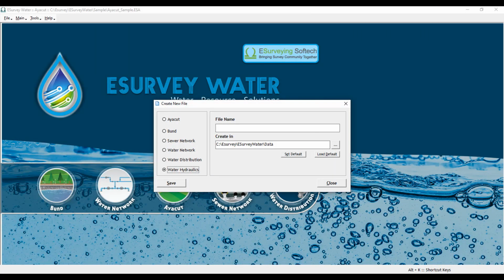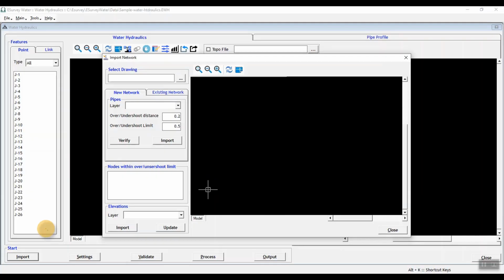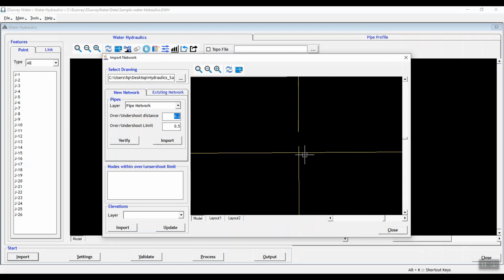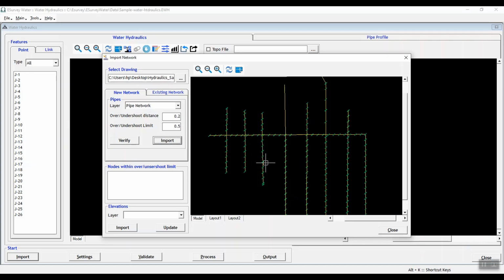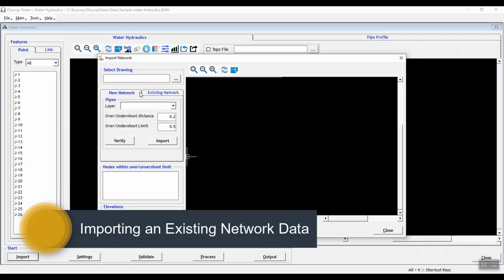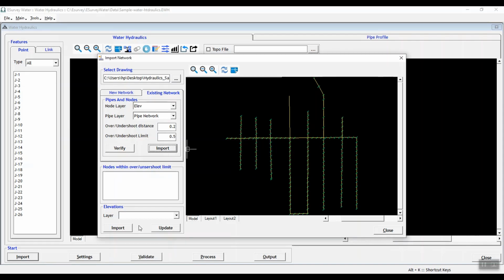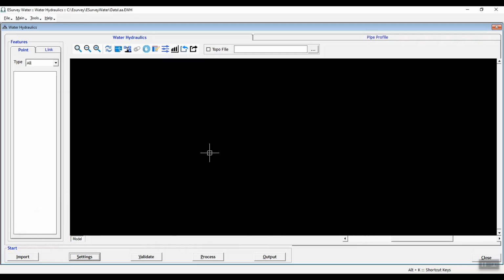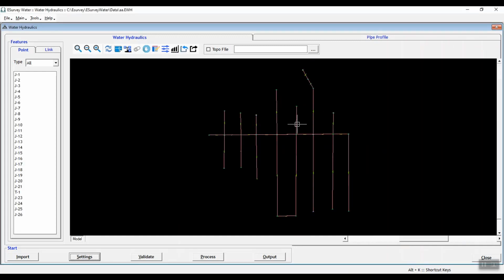Importing Data in Water Hydraulics Design Interface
Hello everybody, Welcome to the video tutorial about how to import data in Water Hydraulics Design Interface.

In the previous help topic, we have learned how to create a new file and do the initial project setting.

In this help topic, you will learn Importing Network Data and surface in Water Hydraulics Interface.

Once project settings are done, click on IMPORT button to import the network data from CAD File.

In the Window that opens there are two tabs
1. Importing a new network data
2. Importing an existing network data

Importing a new network data:

Select the drawing file by clicking on the triple dotted button next to Select Drawing Text Box.

Select New Network Tab. Specify the layer name in which Pipe data is available.
Assign Over, or Undershoot Distance and Over or Undershoot Limit then click on Verify button. This activity is to verify whether any polyline in the Network has Overshoot and undershoot at node/ junctions.

If the polylines are not connected to nodes, then based on Over or undershoot distance it will find the issue and join the polylines, if not then such polylines, endpoint coordinates will be displayed in the below box.

Now click on Import button to import network lines.

After importing network lines, now click on Elevation layer dropdown list and select corresponding elevation layer name from list which is defined in the drawing.

Click on Import button to import the elevations and click on Update button to update the elevations in the cad window of the interface.

Importing an existing network data:
If you want to import an existing drawing network, then select Existing Network tab. Select the drawing file from your system by clicking on triple Dotted Button.

After selecting the drawing file, now select the corresponding node and pipe layer name to be imported from the dropdown list of layers option.

Click on Import button to import network lines.

Similarly, select Elevation layer name from dropdown and import elevations by clicking on the Import button and then click on the Update button to update the drawing.

Note: Existing network import is suitable for importing only the Network created in ESurvey Water.

Importing an INP file into interface.

After creating a new file, now the user can directly import an INP file of other hydraulics modelling software’s into the interface by clicking on the button of Import INP File.
After clicking on Import INP File, now the user has to select the INP file from their desktop location and click on Open button.

The Network will be created in ESurvey Hydraulics interface with all properties of Hydraulics entity from INP file.